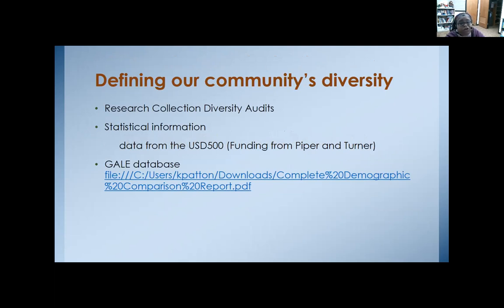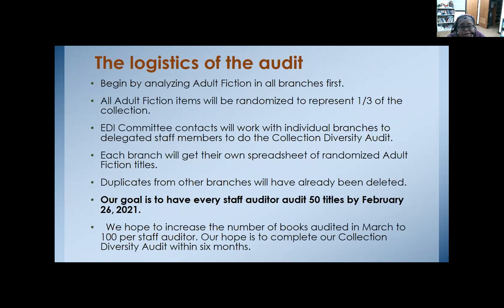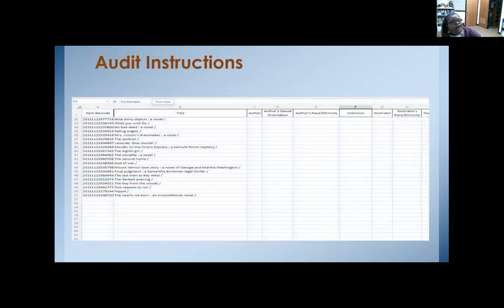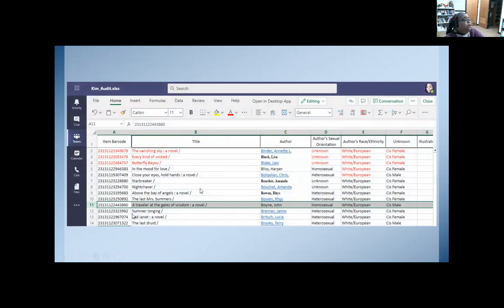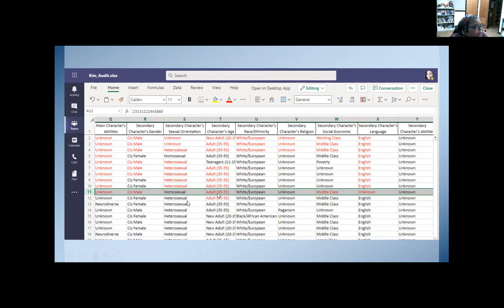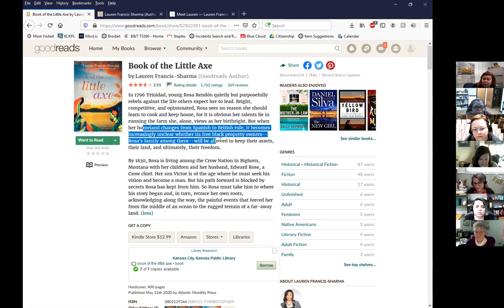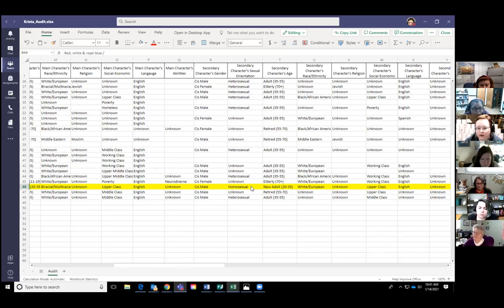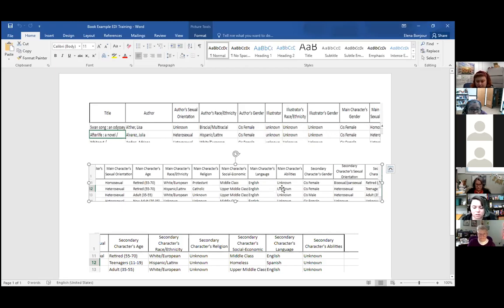EDI Collection Diversity Audit training recording